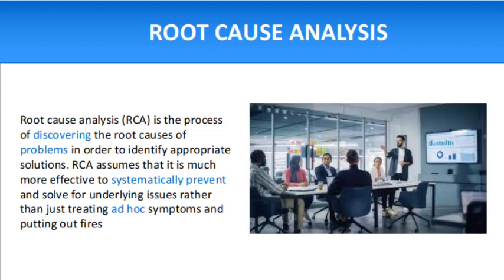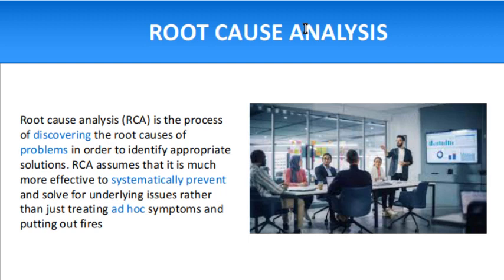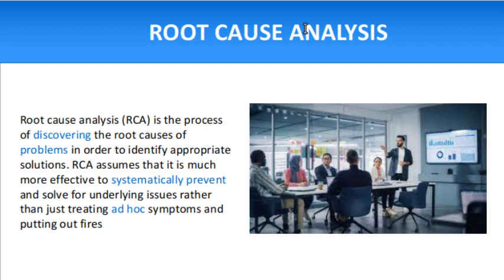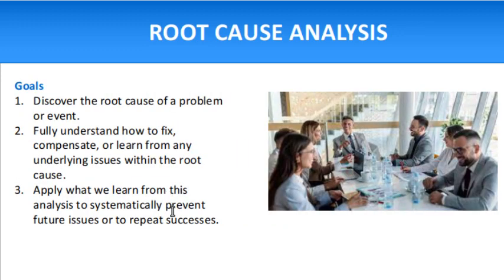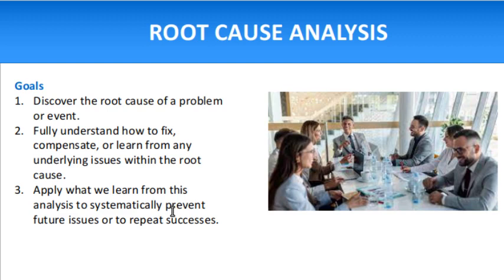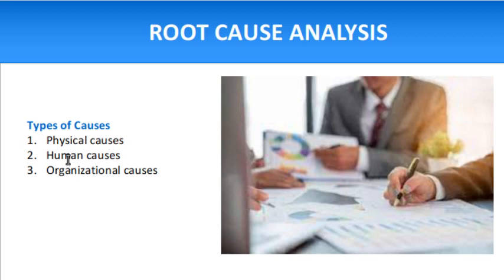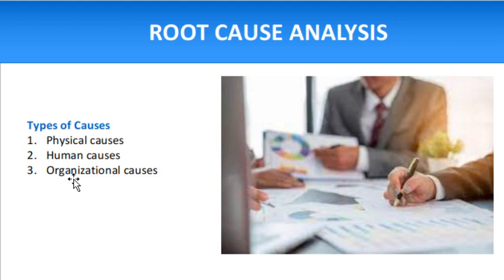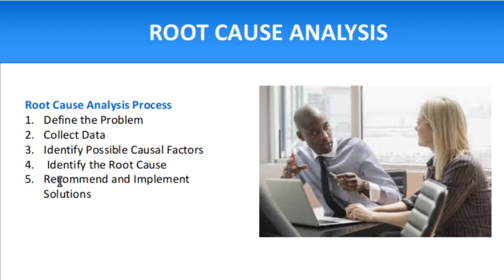Root Cause Analysis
Root cause analysis (RCA) is the process of discovering the root causes of problems in order to identify appropriate solutions. RCA assumes that it is much more effective to systematically prevent and solve for underlying issues rather than just treating ad hoc symptoms and putting out fires